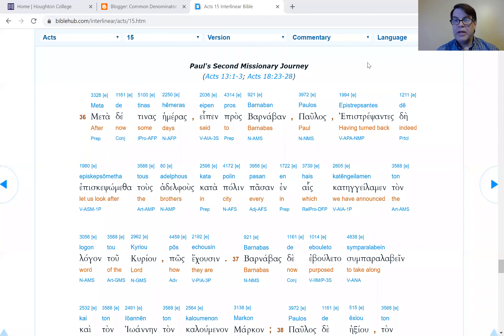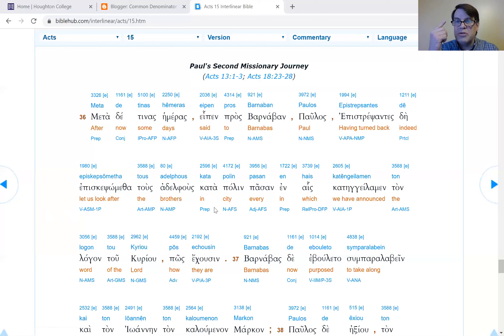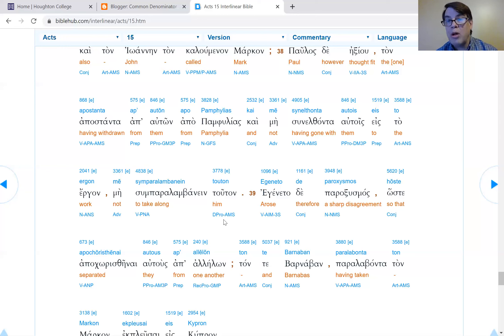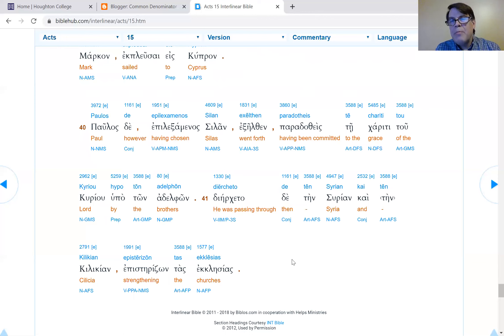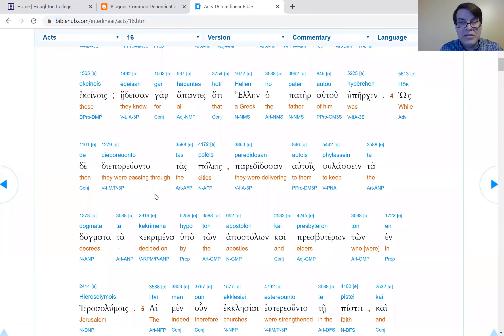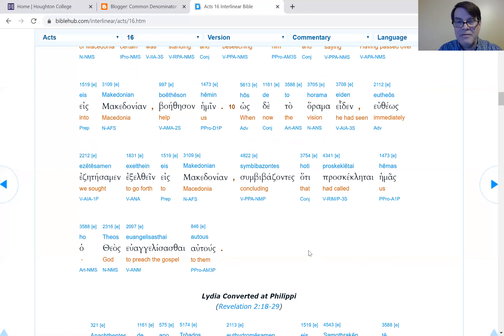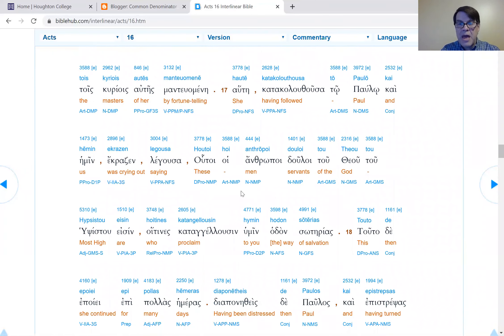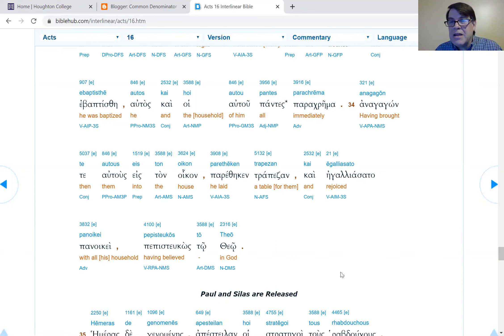2.17 Acts 16 (Explanatory Notes)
53 three minutes of Explanatory Notes on Acts 15:36-16:40 as part of the Through the Bible in Ten Years series.